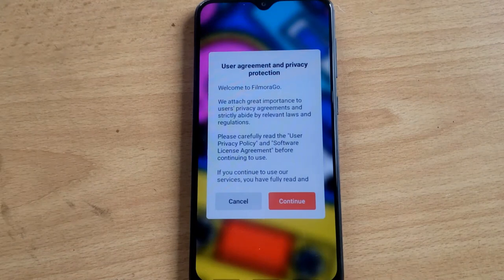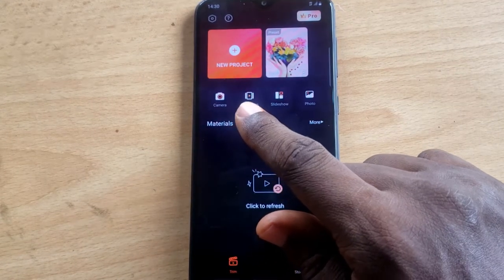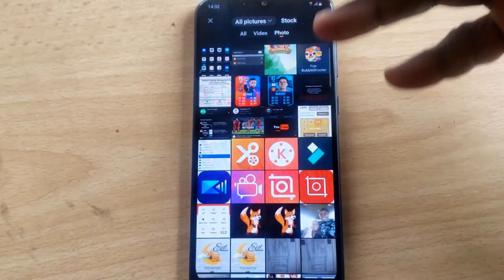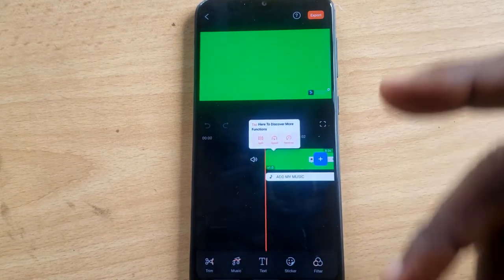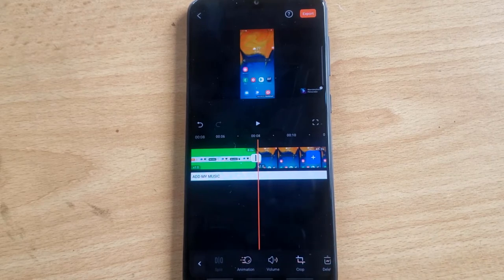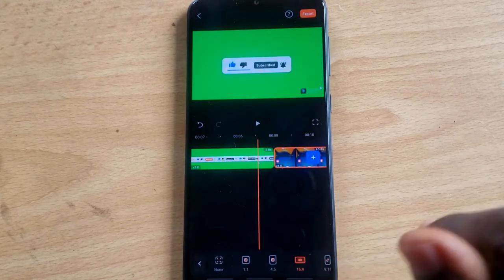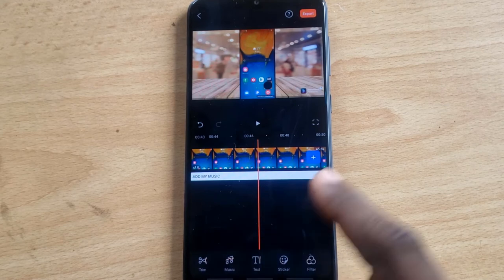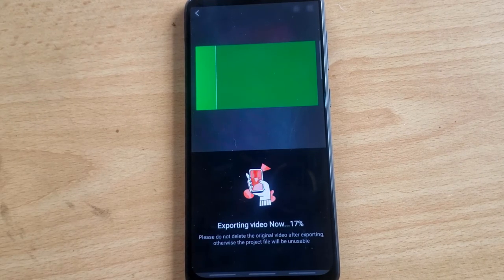how to use filmoraGo on android device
I will show you how to use filmoraGo on android device